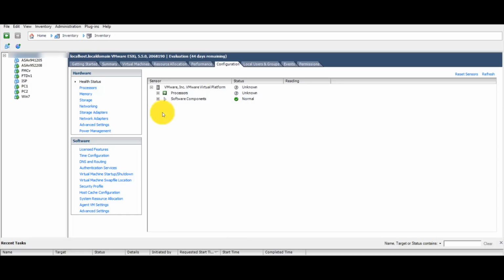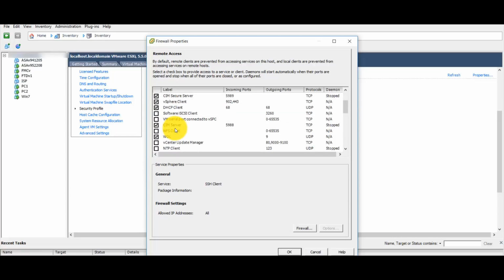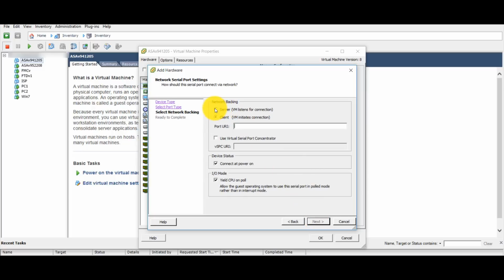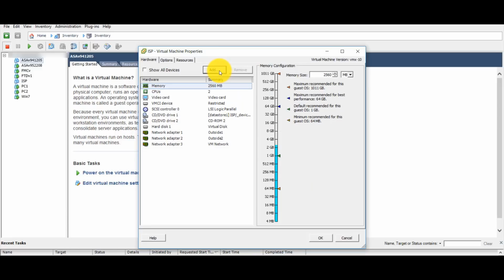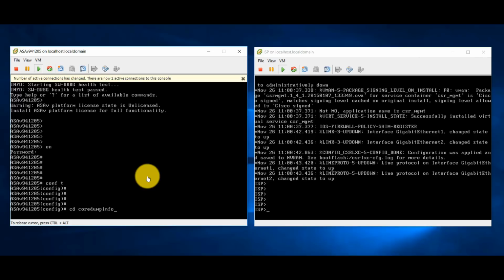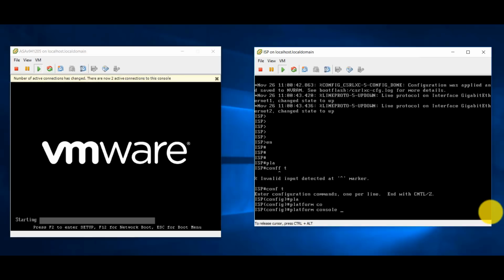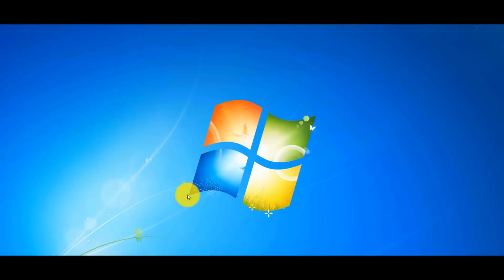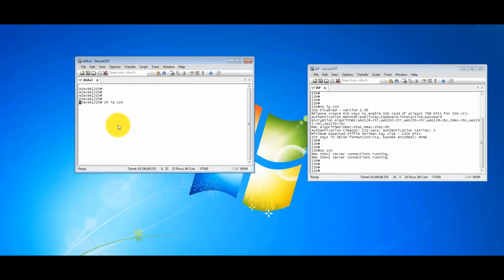T-Shoot Labs- How to take console access of ASAv and CSR1000v on an ESXi server.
This video will take you through the steps to configure console access for ASAv and CSR1000v deployed on an ESXi server.